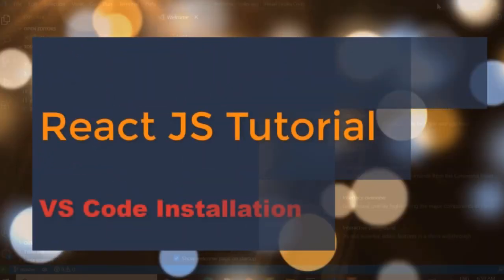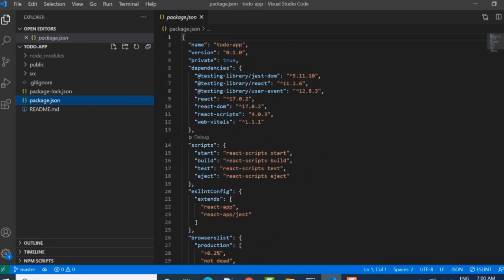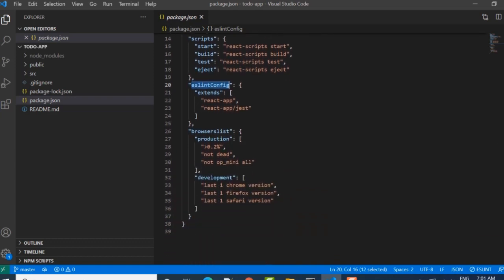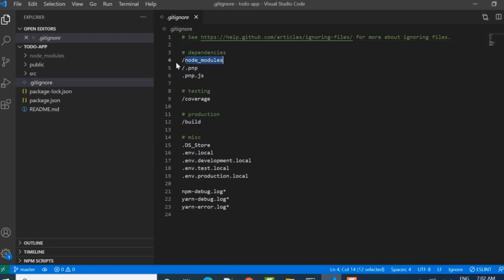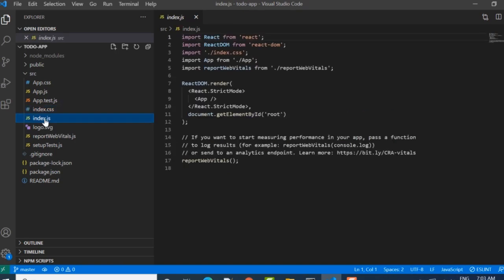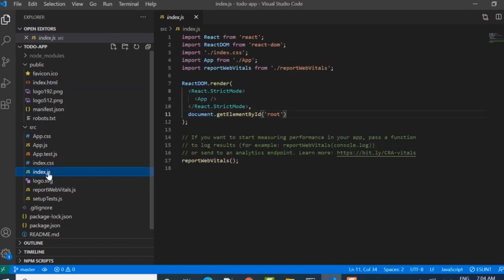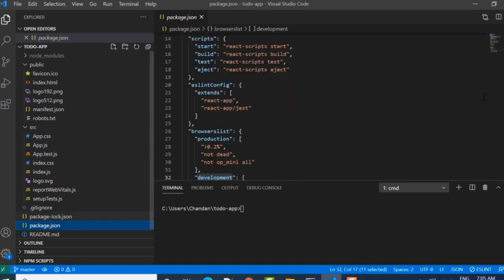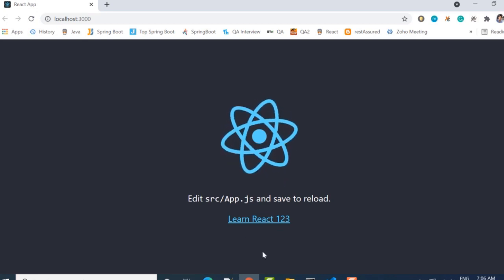Project structure Understanding